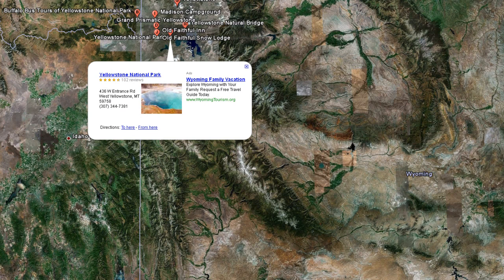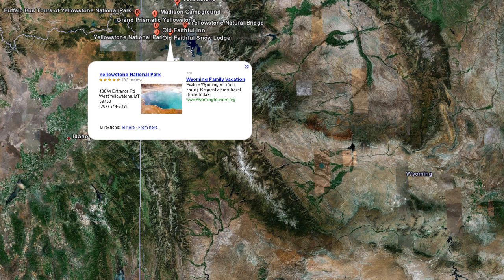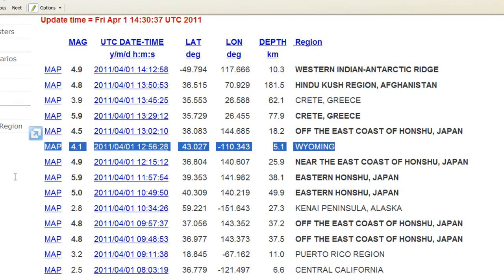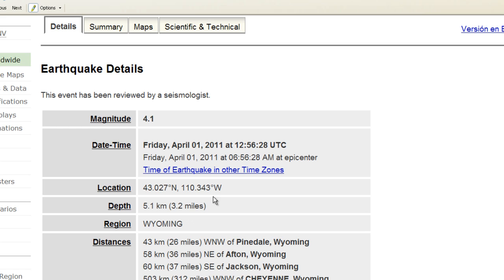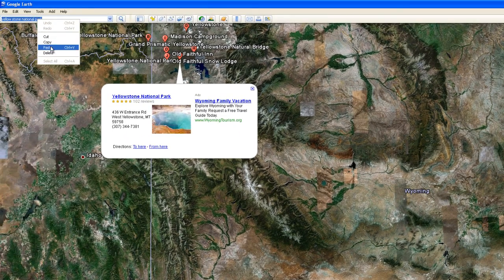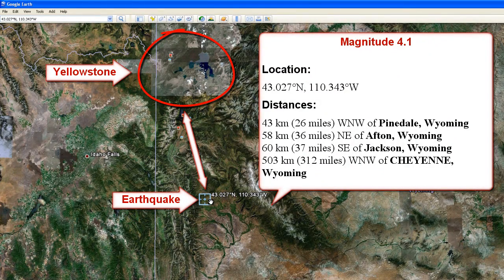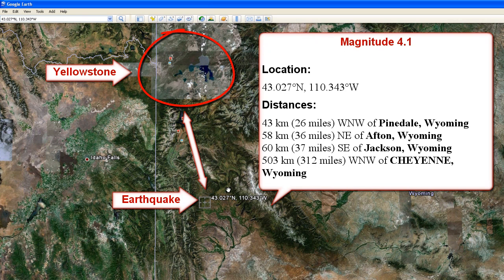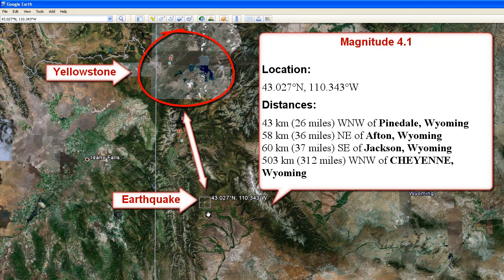Yellow Stone National Park Signs of Activity Mag 4.1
Yellow Stone Showing signs of Volcanic Activity Please stay tuned and get the latest information on whats going on in the area a 4.1 just hit today and is bigger then normal from the 2.5-3.7 that we have been seeing in the area.